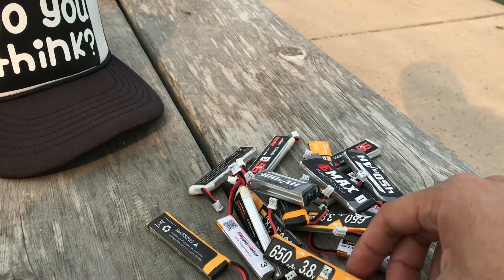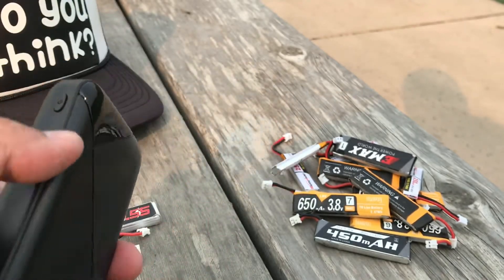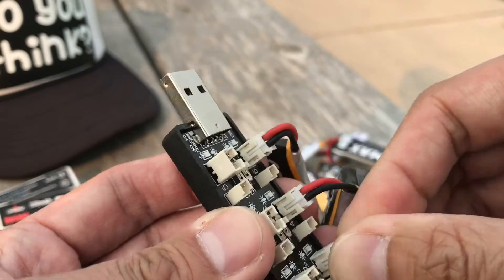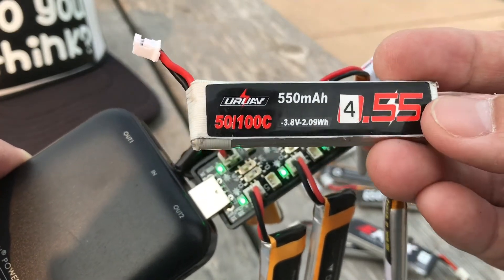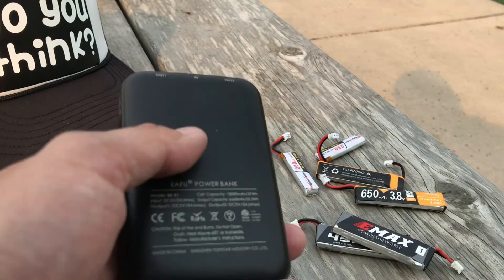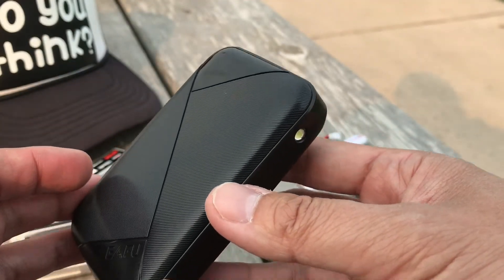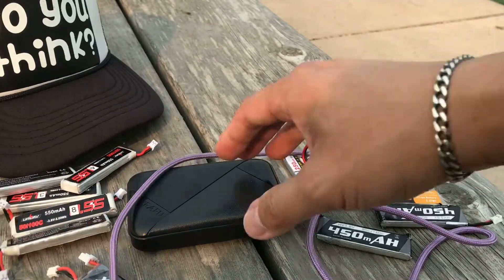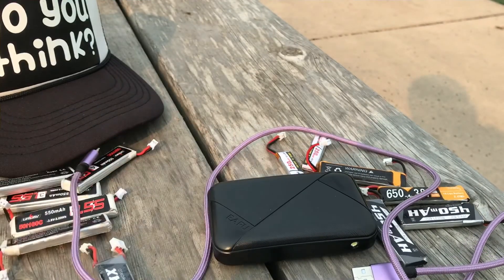Easiest Way to Charge Tiny Whoop Single Cell Lipo Batteries in the Field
With generally low flight times of tiny whoops and even if flight times do exceed 5 minutes, we want more. Recharge in the field the easy way. Cheapest and most versatile method I've found. Share in the comments if you have other ways you recommend. Would love to hear your thoughts.

I misspoke. This is a "Charge" board - NOT a "parallel" board. Each port operates independently from each other.

1:00 Setup for charging.
3:50 How to select a charge bank. Calculate mah. Look for the right amperage. Warnings.
5:09 Advantages of using a battery bank vs a large LiPo.
6:13 Bonus!

Charge board:
This happens to be the one I personally purchased. Better deal if you get two. Combined shipping. Banggood may have it too. Their ship times are generally quicker but they don't have as much variety of products.